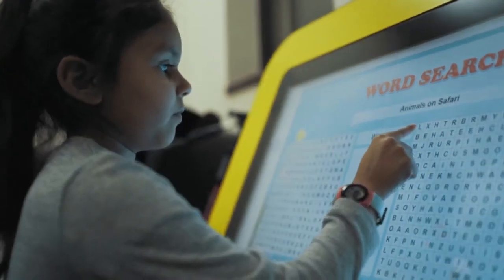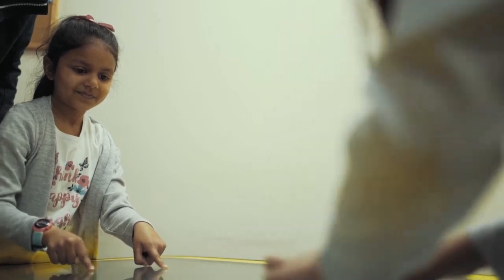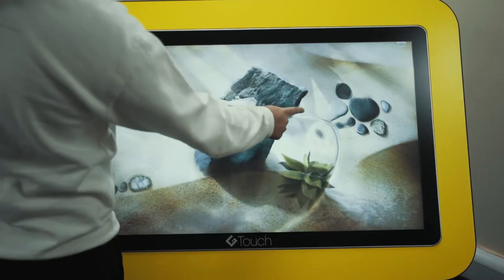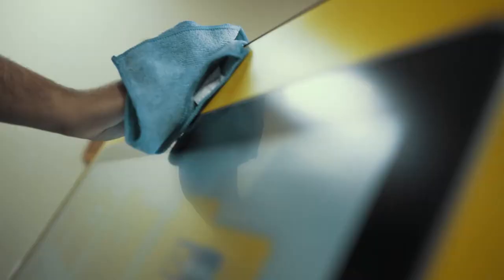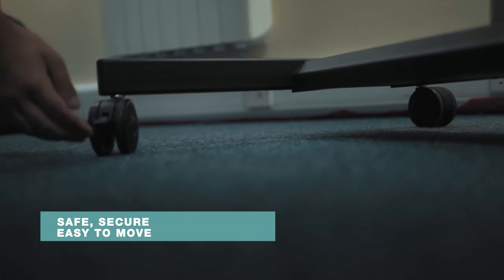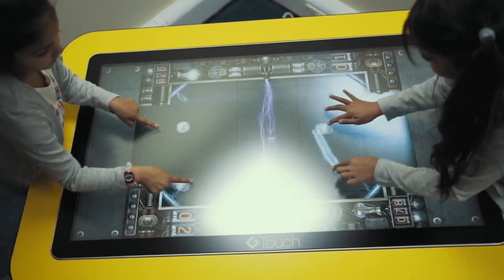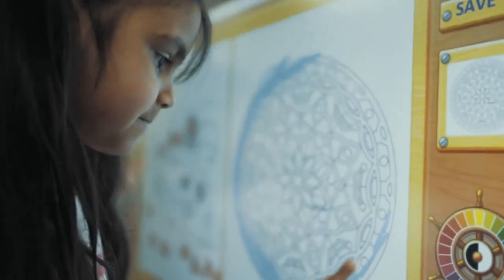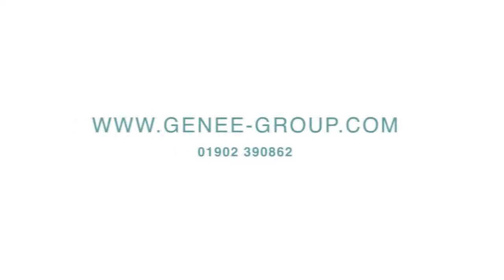G Touch® Early Years Tilt and Touch Table - Perfect for EYFS!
G-Touch® Touch Table is a versatile mobile device which inspires fun
learning with subject specific content.

Children learn through Gamification creating an environment that encourages collaboration and team building. The G-Touch® Tables are pre-loaded with a range of software that encourages numeracy, literacy, creativity, letter formation, music, art and much more.

Many of these programmes are multitouch, enabling several children to use the screen at the same time. This encourages children to develop important skills such as socialising, learning to take turns, working together, sharing and communicating.

About Genee

Genee was established in 2005 and has rapidly become a leading manufacturer of touchscreen technology and interactive software solutions.

Genee delivers a range of interactive touchscreen displays, tablets, touch tables, visualisers, response systems and kiosks with a range of software to enhance teaching, training and presentations within the education sector and corporate enterprises.

Our expertise in the professional AV arena provides us with an in-depth understanding of the requirements of our clients, and we provide unique solutions designed to make life easier and enhance presentation experiences for both presenter and audience.

We have a keen focus on interoperability and connectivity to enable our technology to be seamlessly integrated into any environment.